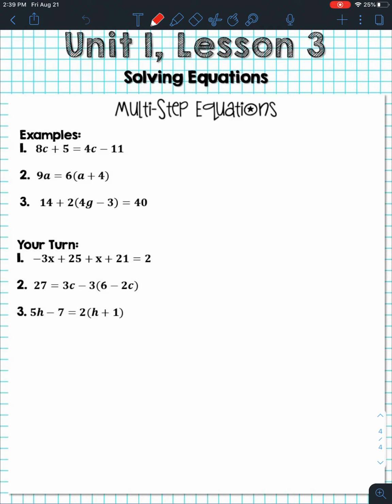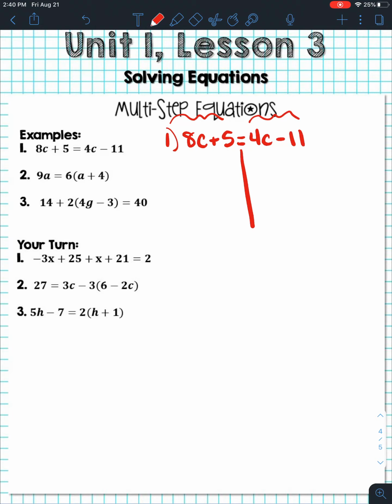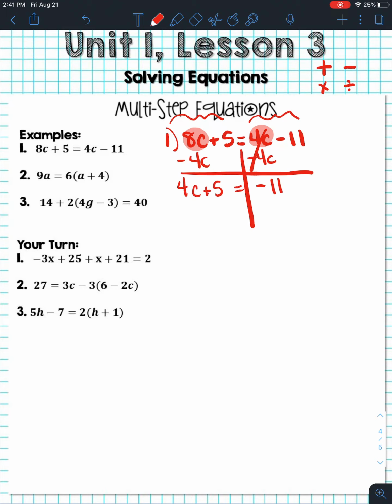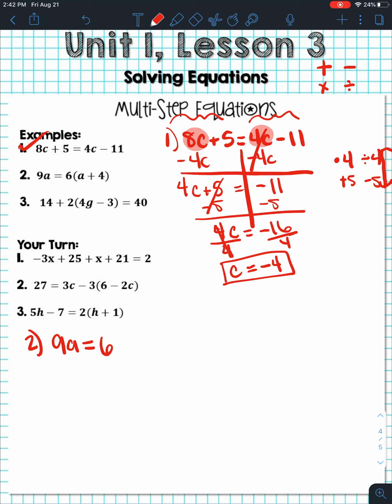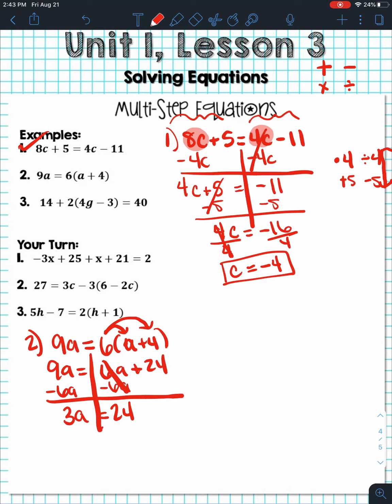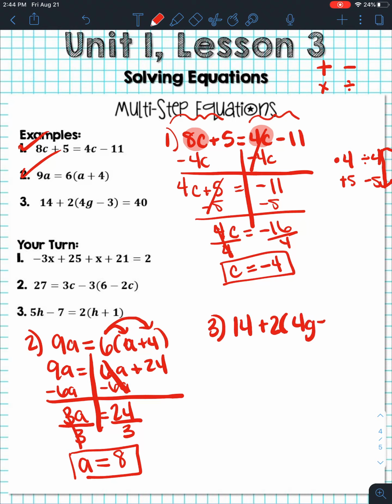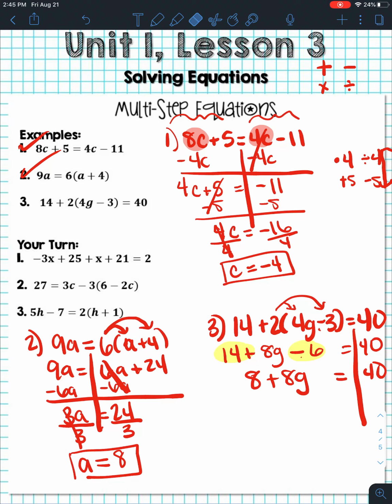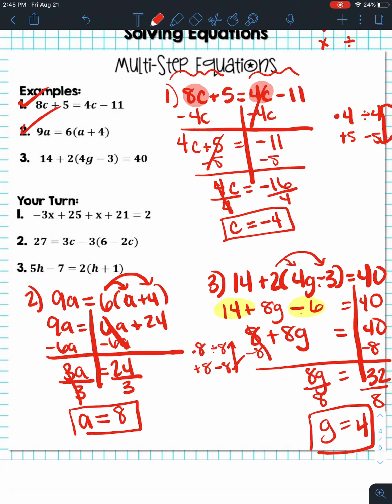Unit 1 Lesson 3 part 2 solving equations - Algebra 1